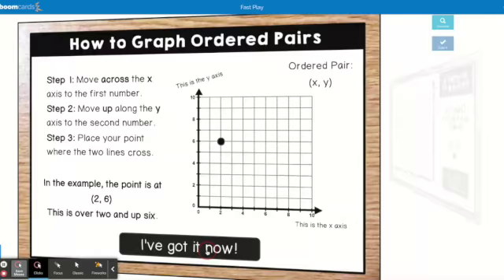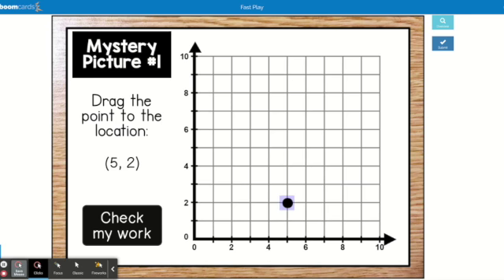Coordinate Grid Mystery Picture Preview SD 480p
Coordinate grid mystery pictures are a fun way for students to practice graphing ordered pairs. This preview shows how kids can practice plotting ordered pairs on a coordinate grid and reveal a mystery picture in a new, digital format using Boom Learning Cards. Want to get this product?